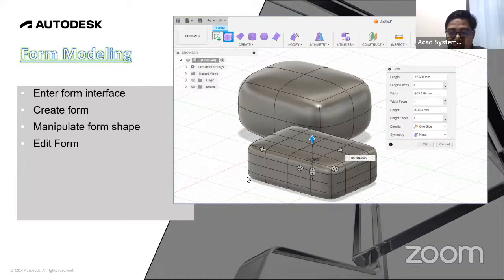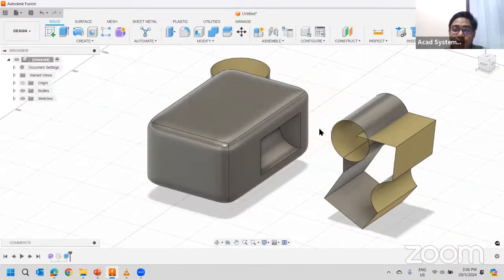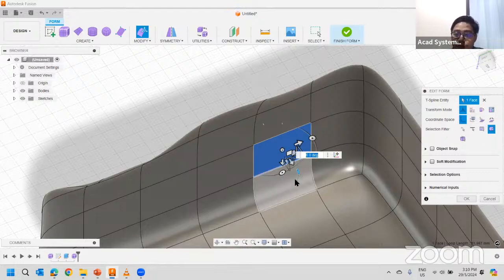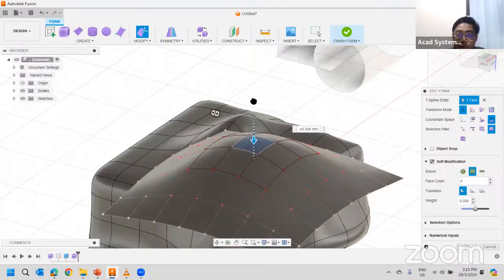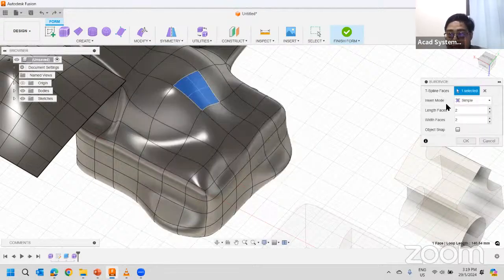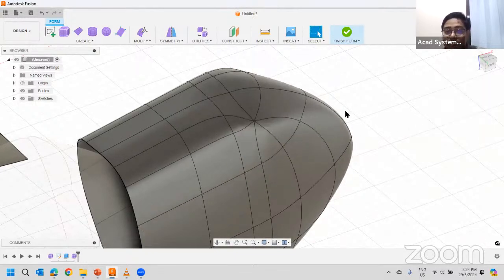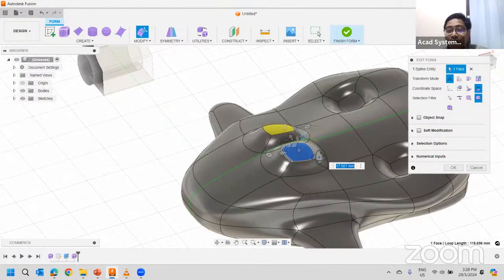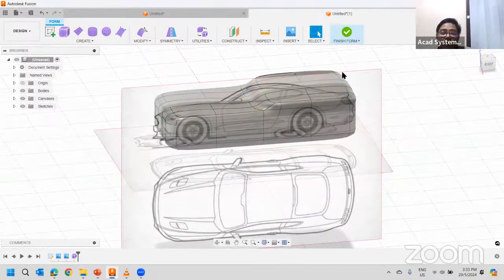Autodesk Fusion 360 Freeform Modeling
Who Should Attend: Design enthusiasts, hobbyists, professionals working on consumer products, furniture, or automotive design. (e.g. Architects, industrial and interior designers, product engineers, automotive engineers, aerospace engineers)

Engineering design in Fusion 360 software often involves the use of rigid geometric constraints. However, there are times when creative and complex shapes are required. Some designers may turn to surface modeling, but there are easier tools available that allow for designing complex organic shapes in real-time.

Enter Freeform Modeling, an advanced Fusion tool that empowers designers to break free from the limitations of traditional geometric shapes.

This free online lesson will guide you through the use of Freeform in Autodesk Fusion 360, helping you improve productivity and unleash your creativity.